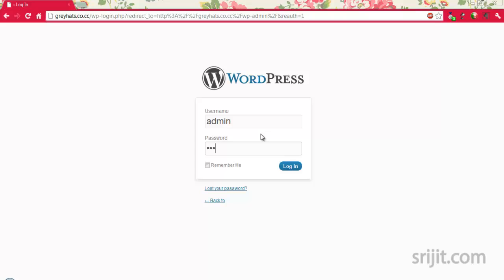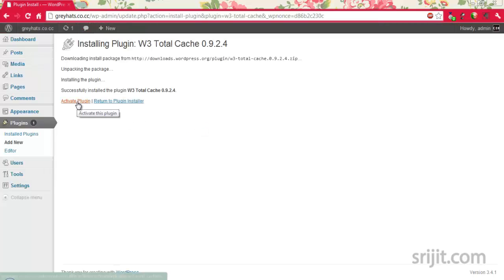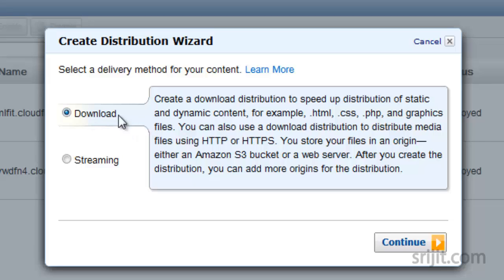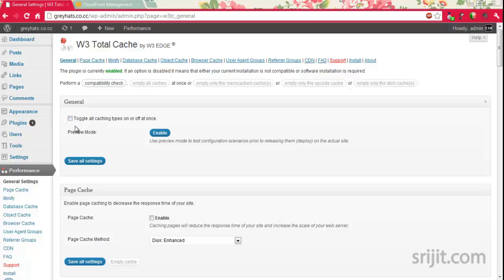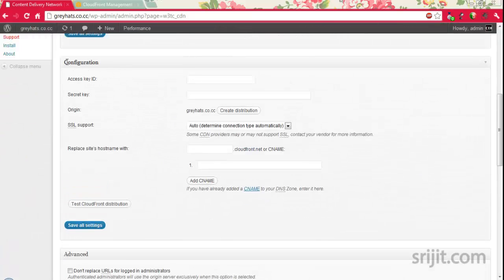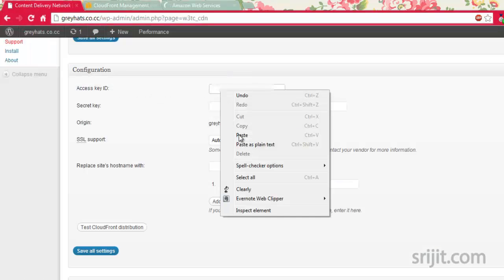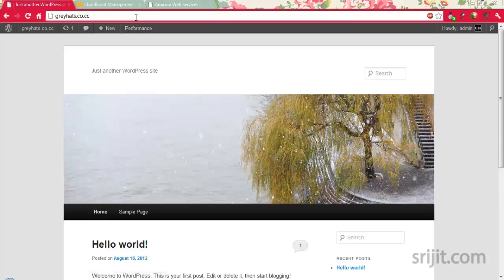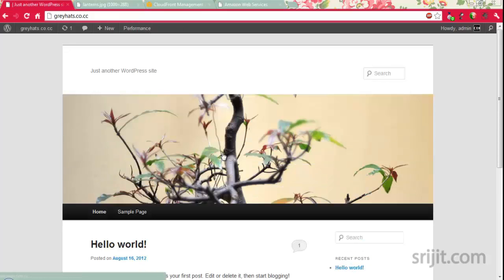Setting up CDN in wordpress using Amazon's Cloudfront and W3 Total Cache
This tutorial shows how to setup a CDN in Wordpress Blog using Amazon's CLoudfront and W3 Total Cache Plugin